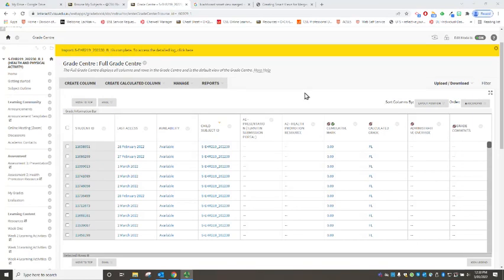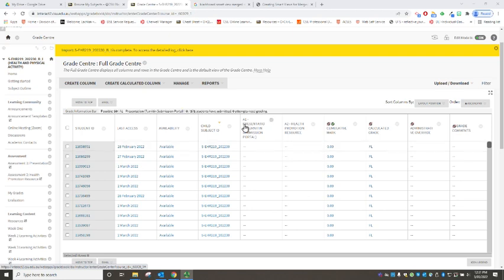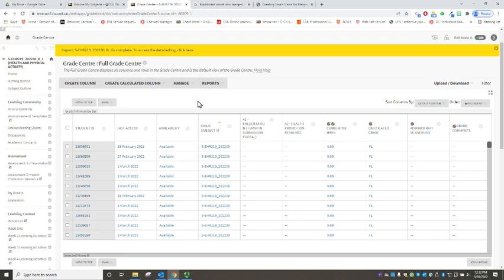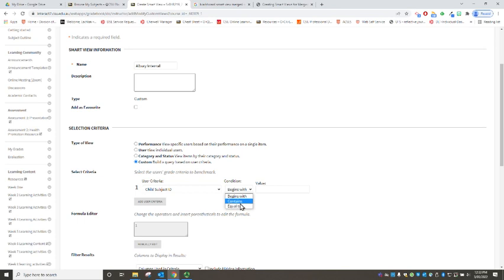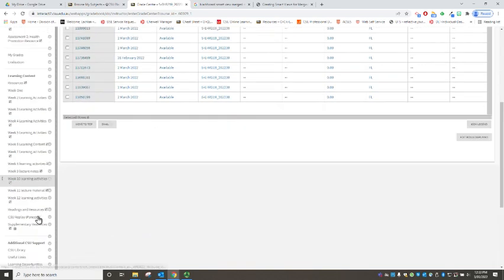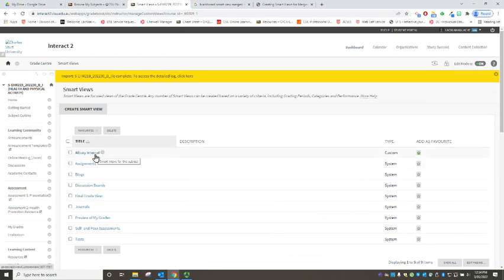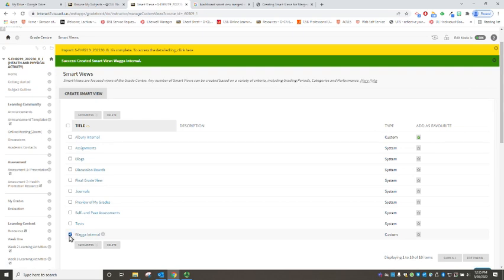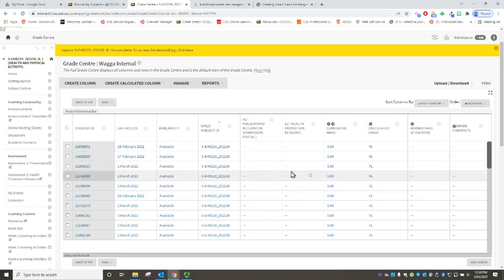Creating Smart Views in I2 for child sites (within a merged site)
In this brief clip, Lachlan Kalache takes us through the process for creating Grade Centre Smart Views within a blackboard 'parent' site (i.e. several subject cohorts merged into the one). This allows for instructors / marking teams to sort and access their particular campus groups of students without having to sort through the entire student list across all campuses.